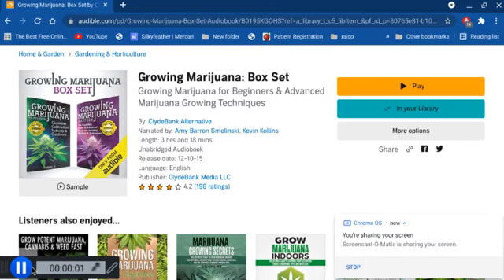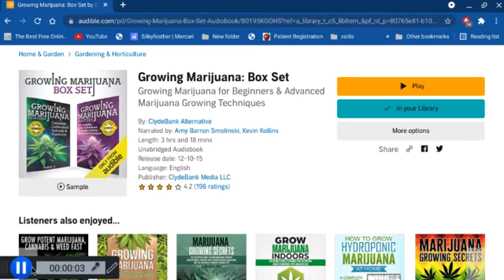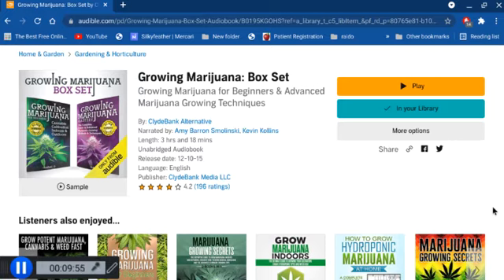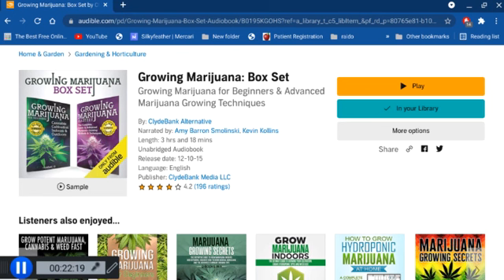Part 6+7 How to Grow Marijuana